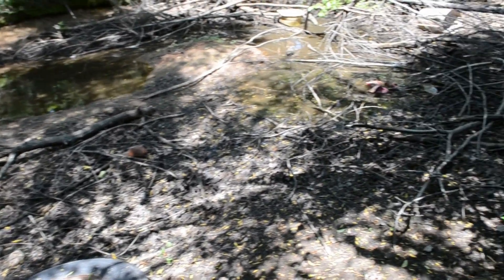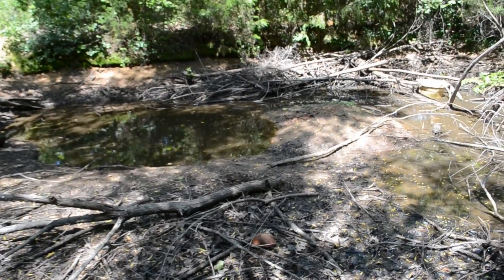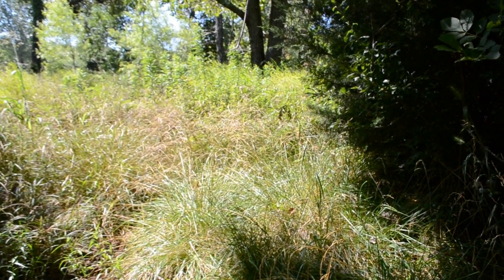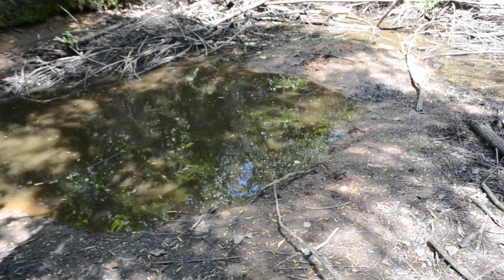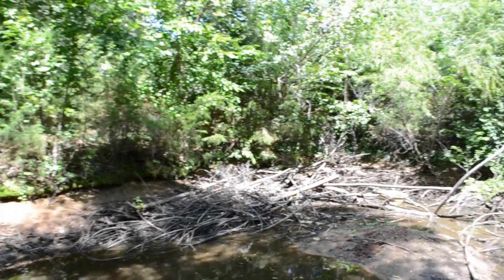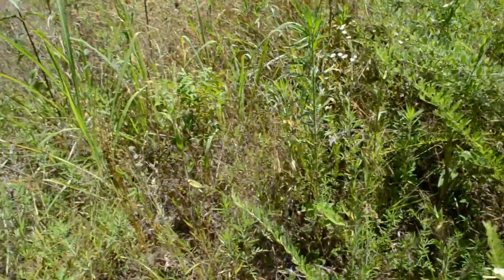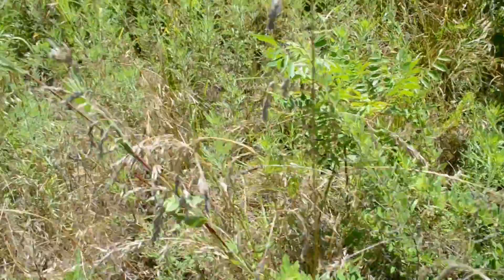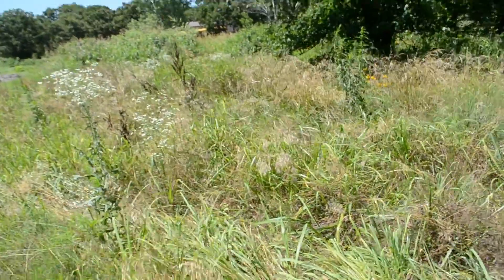One of my favorite spots on our property!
It's no mountain view and it's not even away from the road, but completely blocked from view by trees and underbrush, I'm surrounded by nothing but nature sounds! I love it!